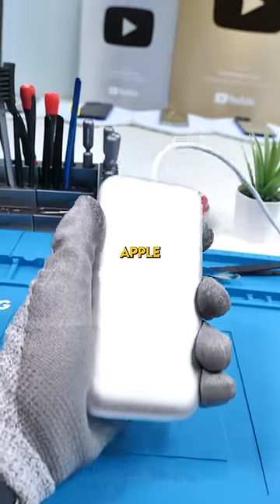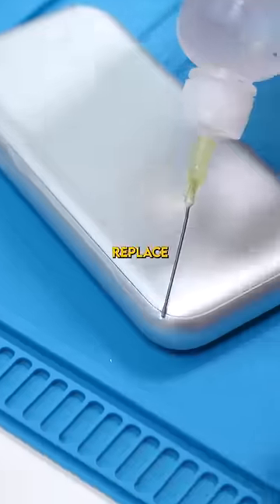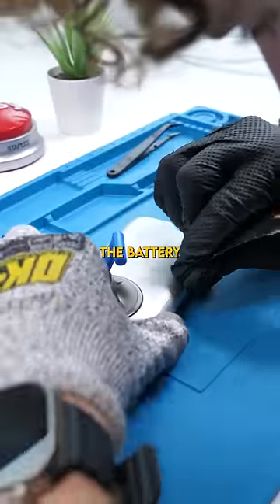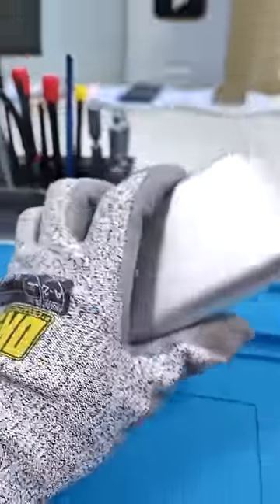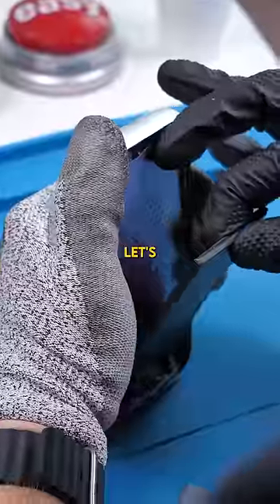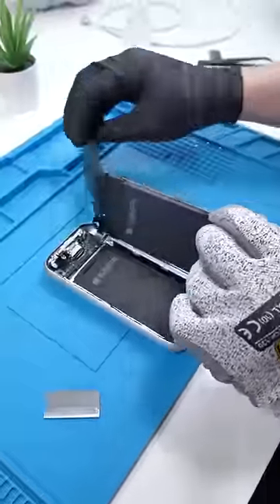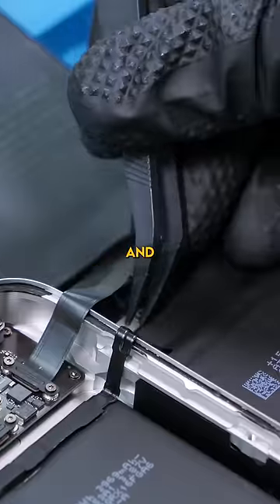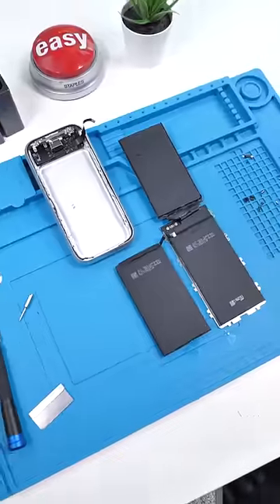Inside The Apple Vision Pro BATTERY...